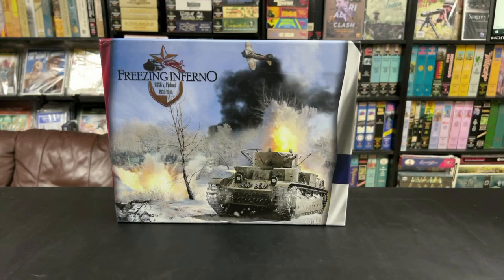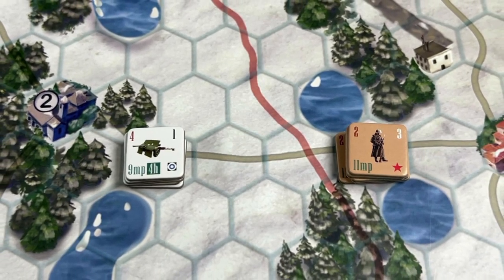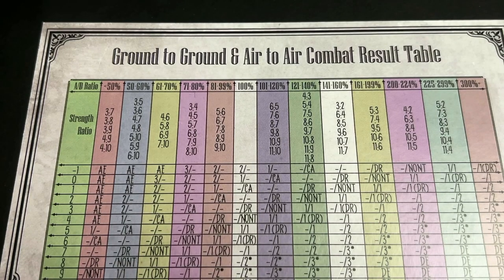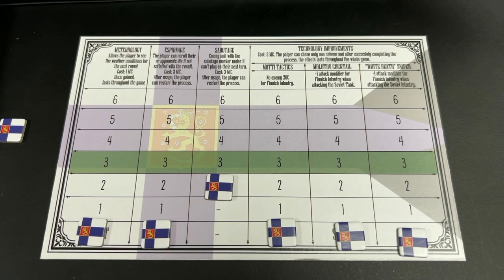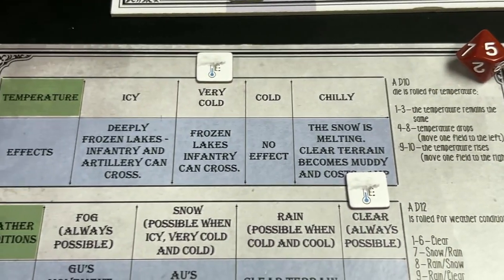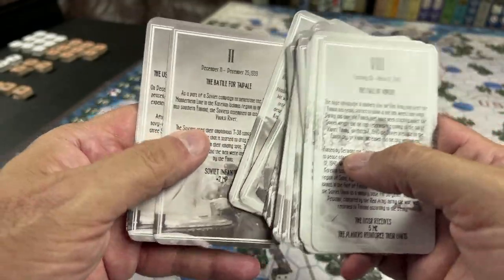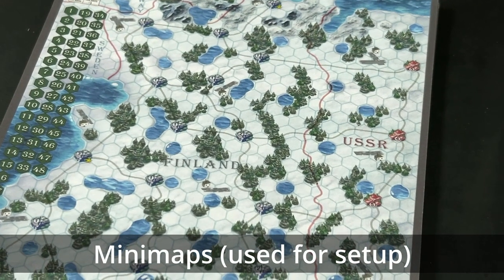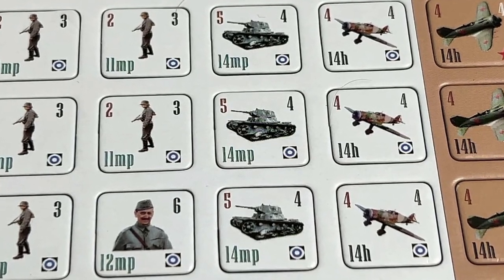Freezing Inferno - Preview Video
Preview Video of Freezing Inferno, a game designed by Vukašin Nišavić and to be published by Princeps Games through a Kickstarter campaign that begins on October 25, 2022.

NOTE:  I made several mistakes with regards to (1) National Military Capacity, (2) the dice used in the game and (3) the ranges of aircraft units.  Because of this, I just uploaded a Revised Preview Video.  Thank you for your support!

WARNING: Wargaming videos are related to board games that simulate war, with all the destruction, ravages and death associated to such human conflicts. At times, the games and videos will include references to nefarious historical figures, such as: Attila the Hun, Shaka Zulu, Adolf Hitler and Mao Zedong.